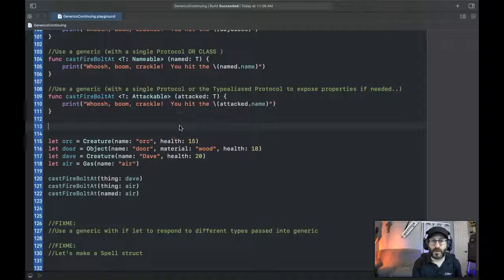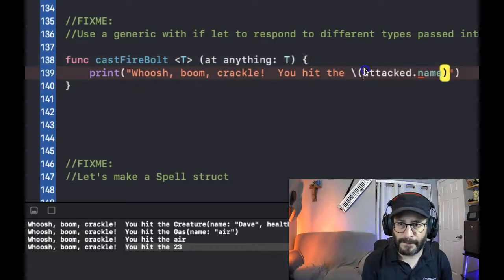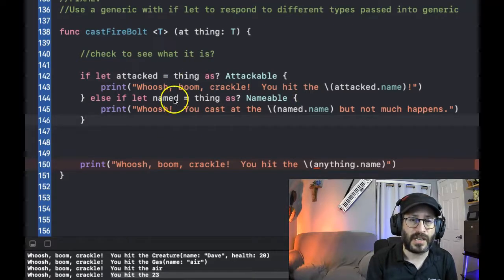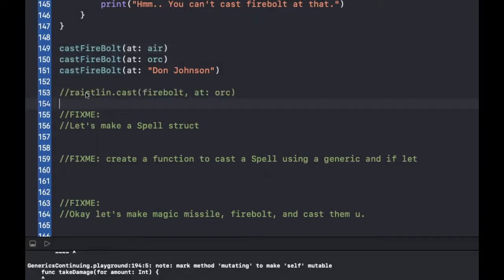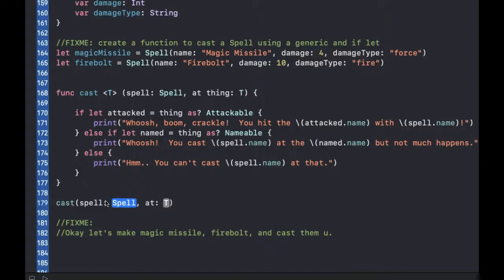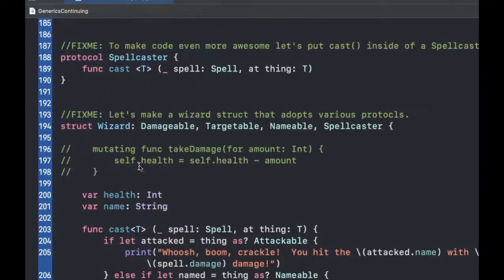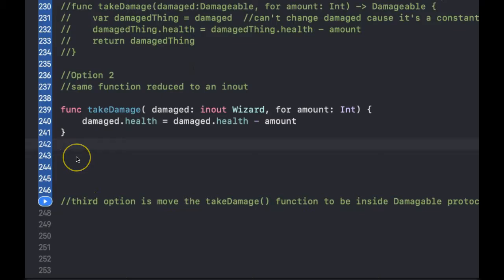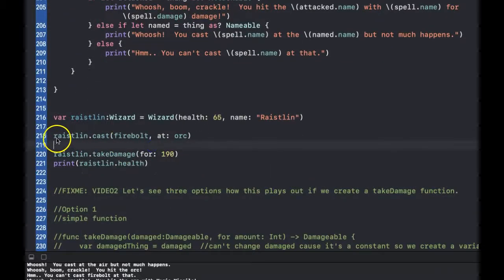Generics (Part 2) feat. InOut and Extensions!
Not satisfied with the outcome of my Generic function in Part 1, in this video we refactor the code and add in some additional functionality.